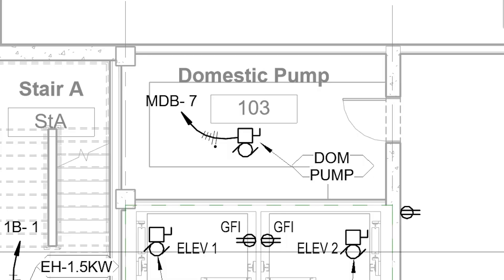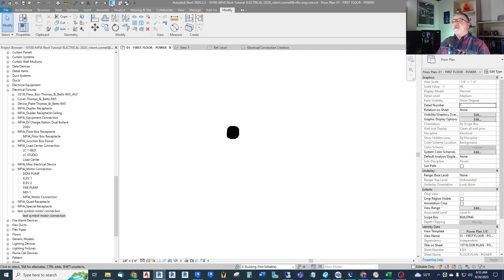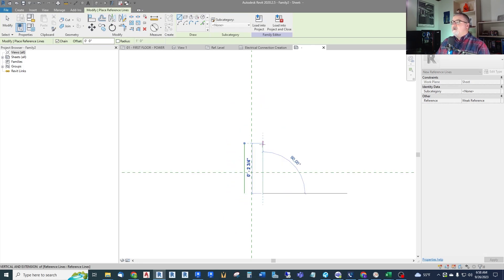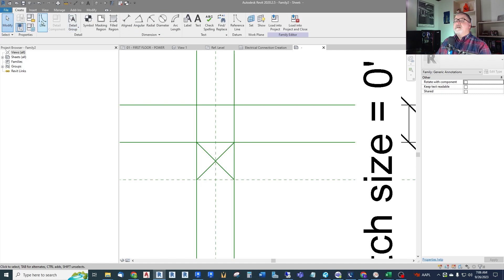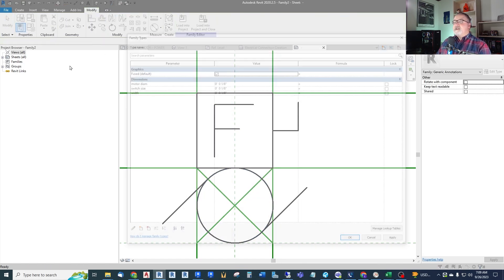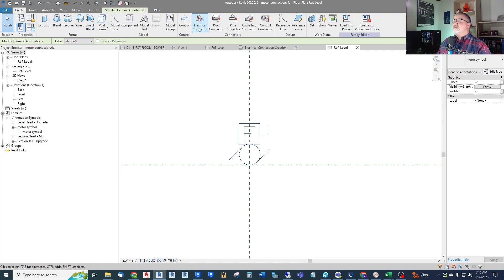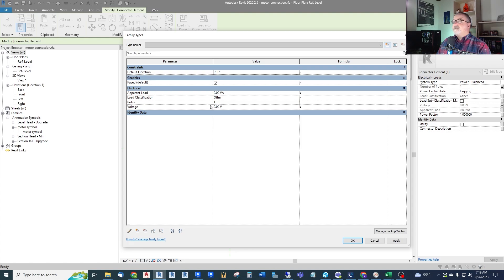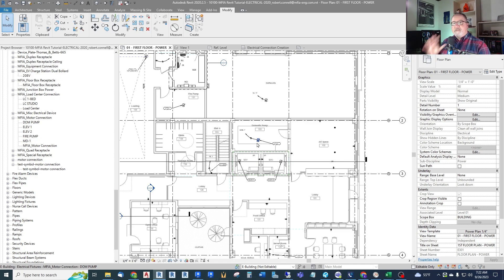REVIT MEP Create a Motor Electrical Connection (Family Editor)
This revit electrical tutorial shows every step involved to create a custom motor electrical connection annotative family, including the symbol with fused/unfused options, as well as a logical electrical connector.